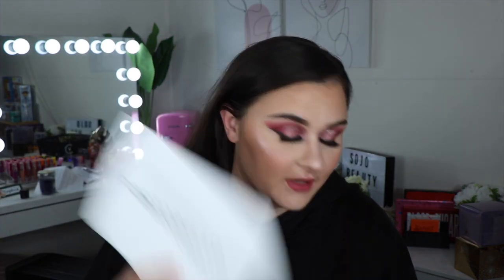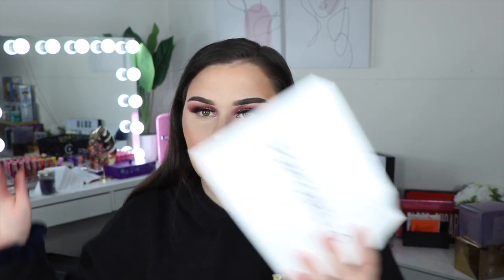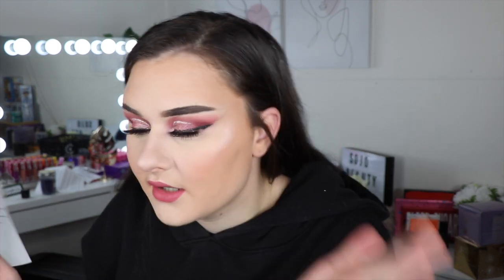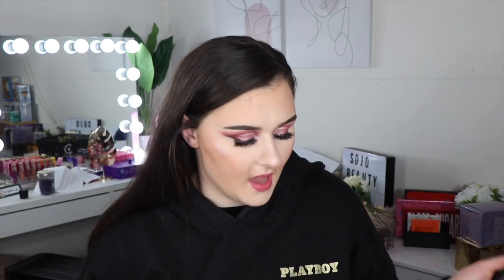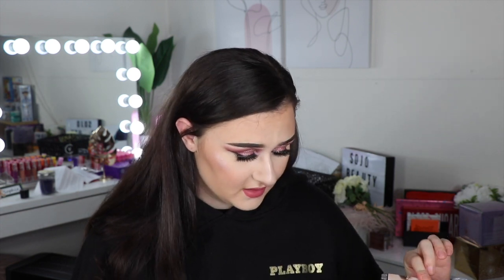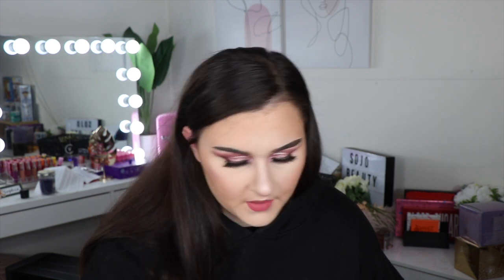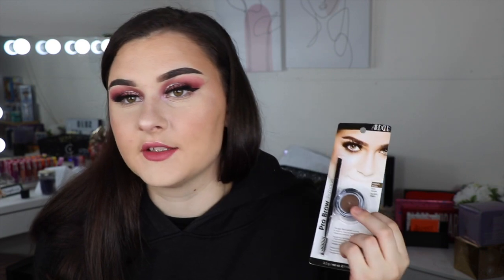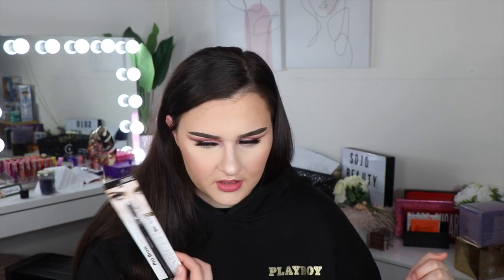PORTOBELLO PR HAUL! SoJo Beauty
Hey guys, I got this super generous PR package from Portobello PR! Enjoy!